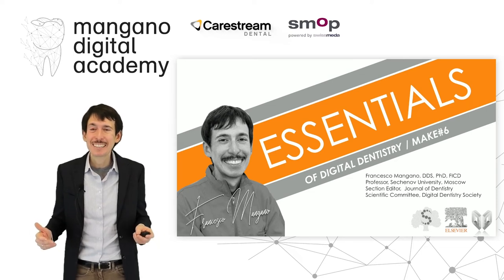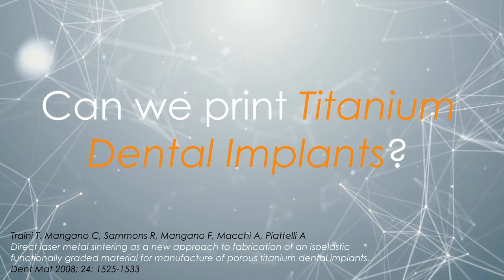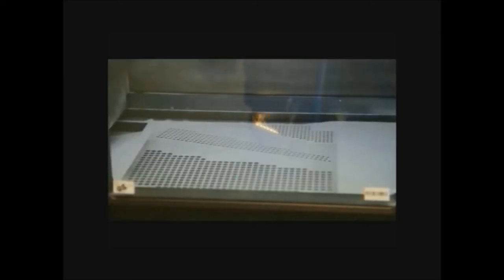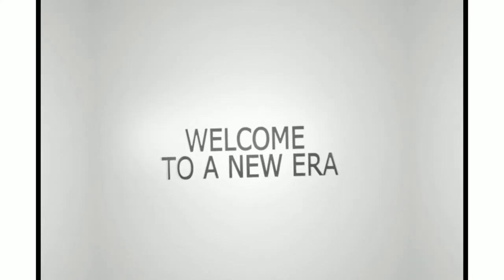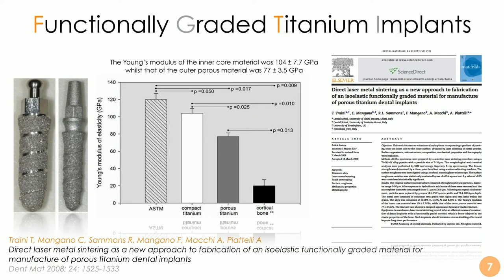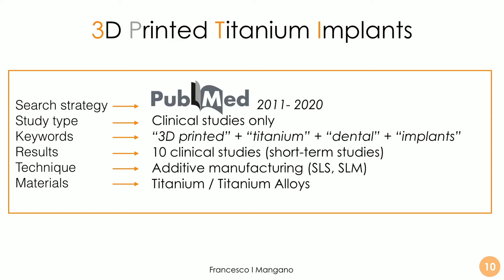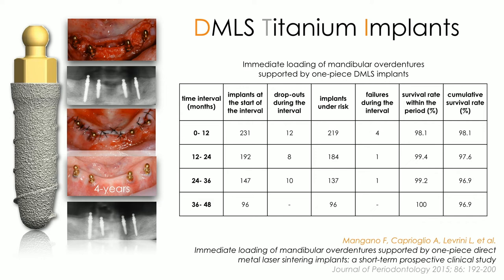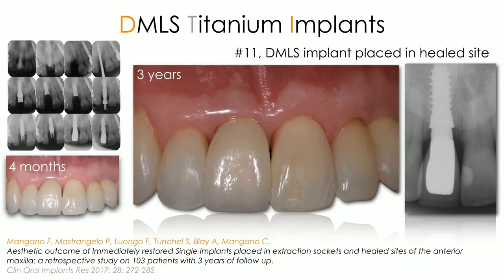Essentials of Digital Dentistry | Video 26 | Make 3D-printed Titanium Dental Implants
Did you know that you can 3D print titanium dental implants? This solution has been available for a while thanks to the innovative work of Prof. Carlo Mangano and Dr. Edoardo Combe in the early 2000s. Since then, there's been a huge amount of scientific literature on the topic. Learn more with Dr. Francesco Mangano.